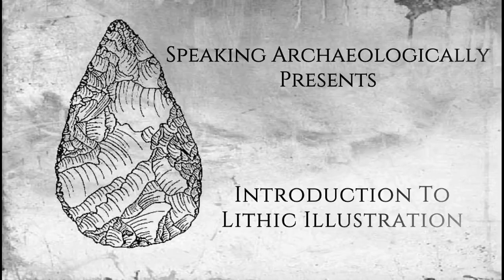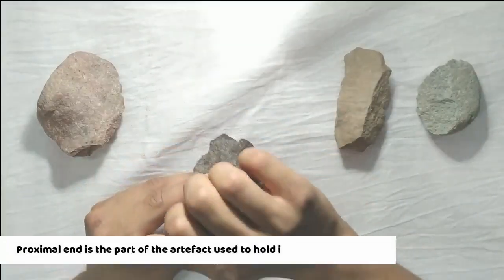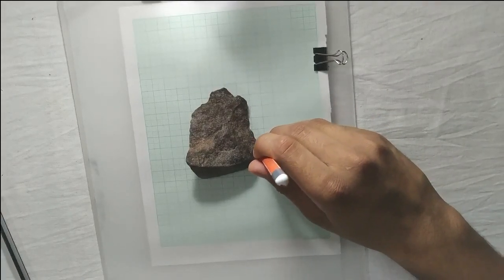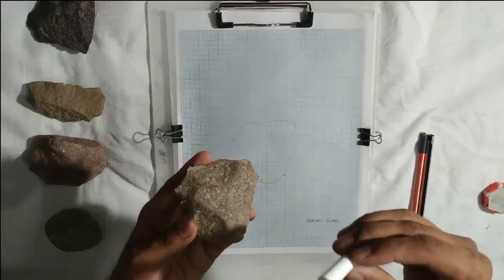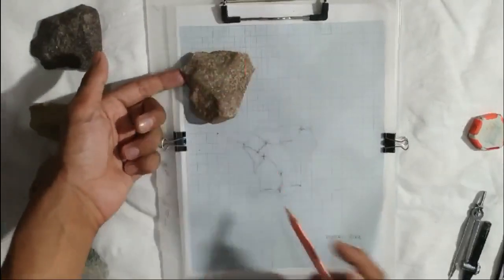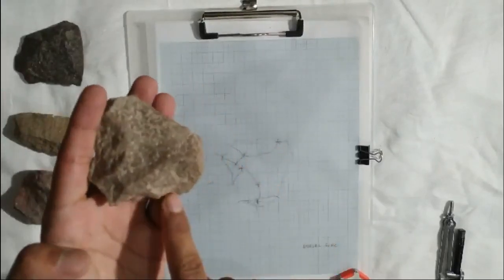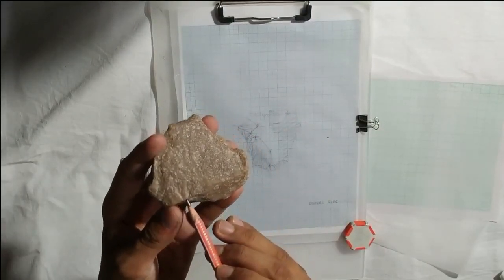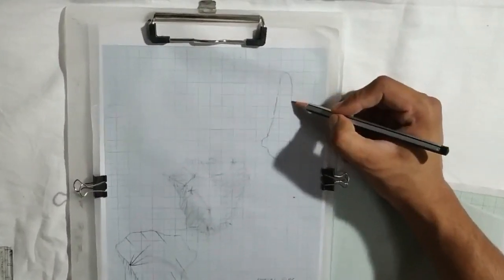Introduction to Lithic Illustration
Speaking Archaeologically presents a lecture on how to illustrate lithic artefacts for archaeological purposes.